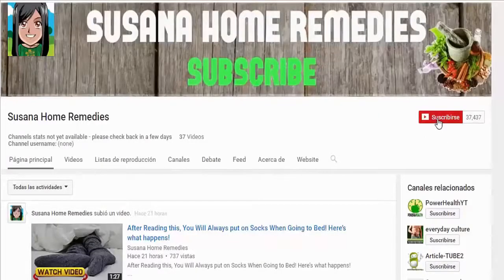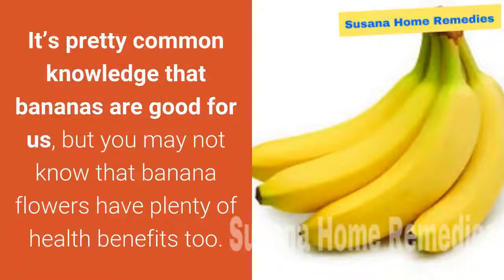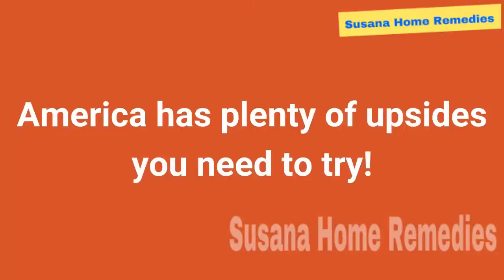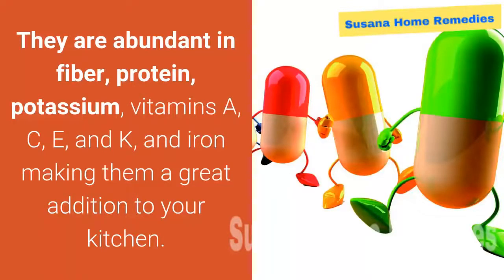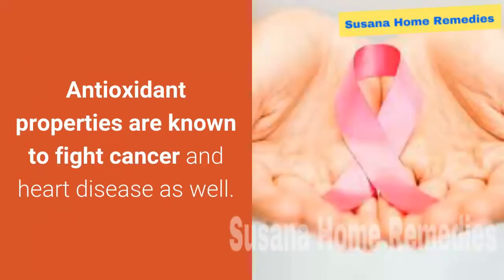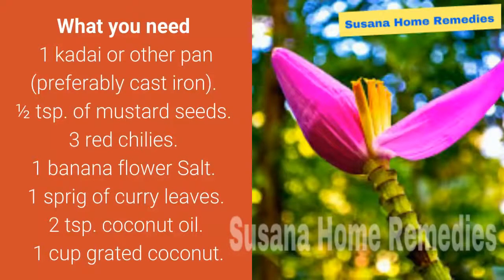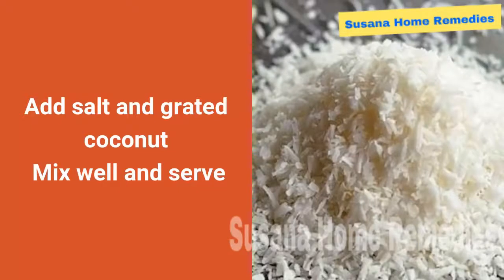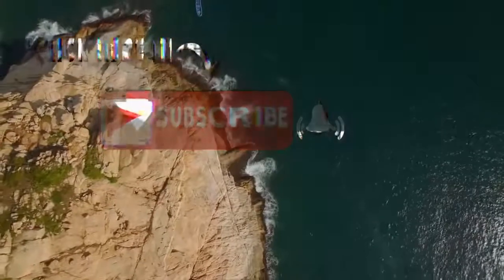Powerful Health Benefits of the Banana Flower That Nobody talks About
It’s pretty common knowledge that bananas are good for us, but you may not know that banana flowers have plenty of health benefits too. Also referred to as ‘banana blossoms’, they are the beginning stages of what would eventually become a banana.

Common to South-East Asia, they appear a lot in their cuisine. They are a tear shaped purple-ish flower that hangs at the end of banana clusters. A popular ingredient of curry, this relatively unknown food in North America has plenty of upsides you need to try!

Benefits of Banana Flower

Aside from tasting like a less strong and more delicate banana, they come with an incredible array of health benefits. They are abundant in fiber, protein, potassium, vitamins A, C, E, and K, and iron making them a great addition to your kitchen.

Banana flowers can help strengthen and repair the uterus. Vitamin C is known to aid tissue repair, such as after child birth. It increases lactation by stimulating progesterone hormone levels for breast milk. Controls the menstrual cycle and helps reduce excessive bleeding, especially when paired with yogurt. It’s clear to see that this fruit is hugely beneficial to women.

They lower blood pressure because of the high potassium. Heal anemia because of the rich iron content to replenish hemoglobin levels. It inhibits the growth of pathogenic bacteria, which helps heal wounds and prevent infections. Antioxidant properties are known to fight cancer and heart disease as well.

Physically, it relieves constipation due to the high fiber content. Helps reduce ulcer pain and prevent them because of the vitamin C. A great dietary inclusion for those with diabetes, as it has antihyperglycaemic properties. The flavonoids inside are excellent insulin receptors.